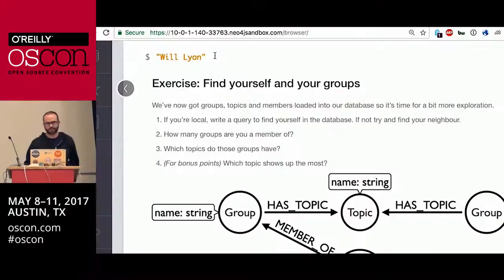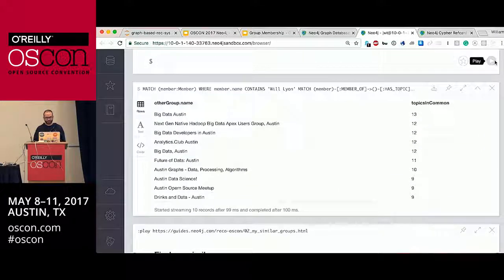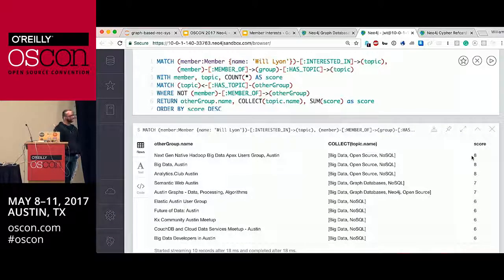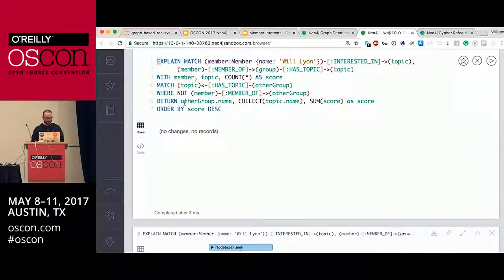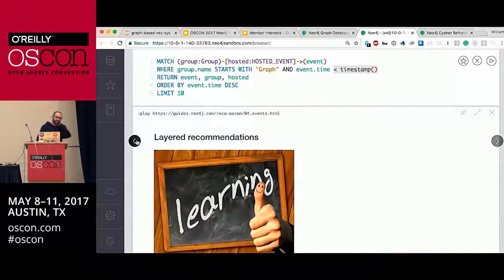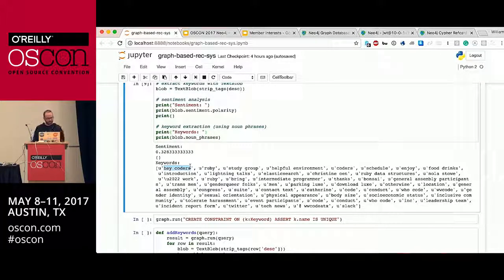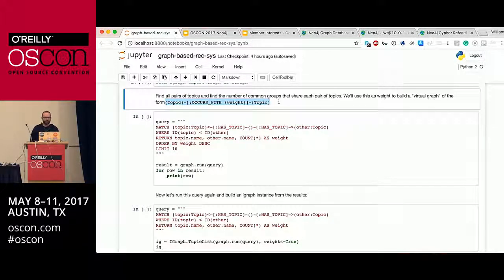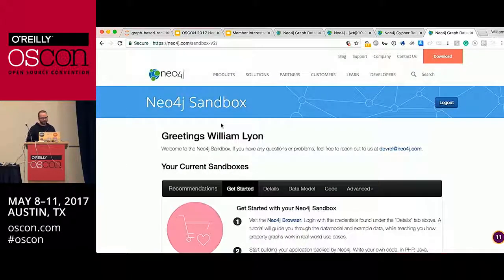Building a Real-time Recommendation Engine With Neo4j - Part 4/4 - William Lyon - OSCON 2017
Description

William Lyon demonstrates how to build a recommendation engine using Neo4j and Python. The solution will be a hybrid that makes use of both content-based and collaborative filtering to come up with multilayered recommendations.

William walks you through building the solution from scratch, explaining the decisions made along the way and sharing the factors that might lead to better recommendations for the end user. You’l learn how to model the data as a graph, explore data import with Neo4j, and use the Cypher query language to write real-time recommendation queries. You’ll also make use of Python data science tools to leverage graph algorithms and natural language processing techniques to enhance your recommender system.

Explore the property graph data model
Discover how to import and query data using Cypher, the query language for graphs
Learn how to create a system capable of generating real-time personalized recommendations based on user data and how to use data science tools to enhance the model used for recommendations